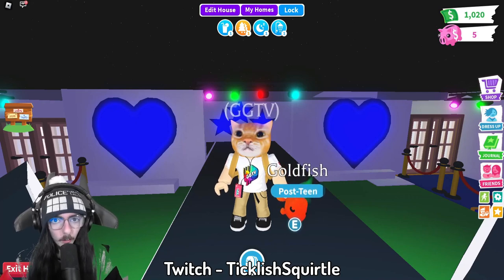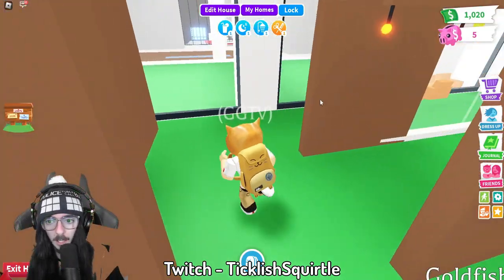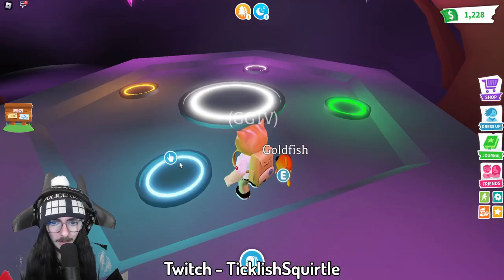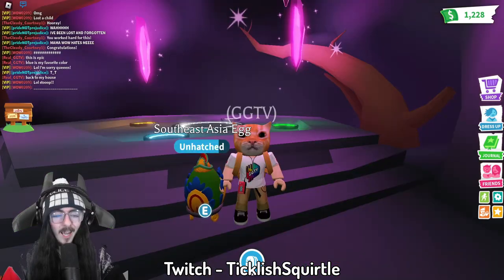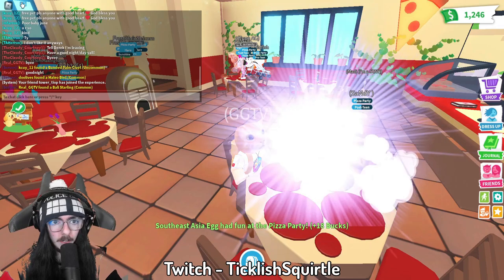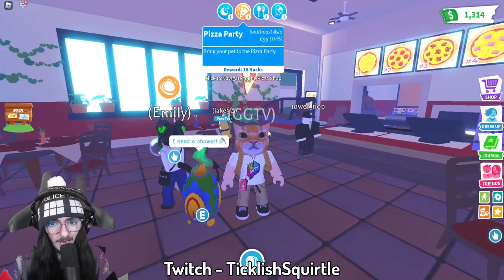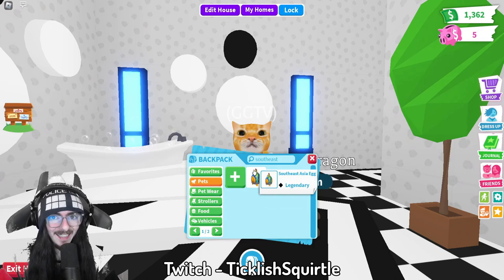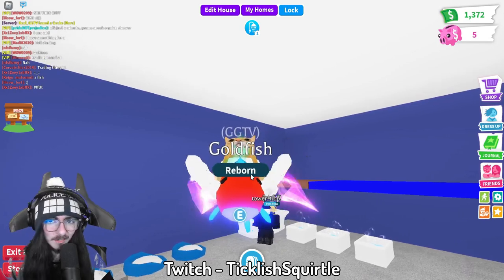Making NEON Goldfish on ADOPT ME POOL UPDATE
Donations are not necessary but if you have spare change and would like to support then I will more then appreciate it.

👍Smash The Like Button Now👍
✌Share The Stream ✌

Roblox is a global platform where millions of people gather together every day to imagine, create, and share experiences with each other.

All the online games you see on the platform have been built by members of the Roblox community for members of the Roblox community. The types of gameplay on Roblox are just as limitless as the imagination of the creators themselves. Players can build the ultimate theme park, compete as a professional race car driver, star in a fashion show, become a superhero, or simply design a dream home and hang out with friends. Roblox is free to download and free to play on all modern smartphones, tablets, computers, Xbox One, Oculus Rift, and HTC Vive.